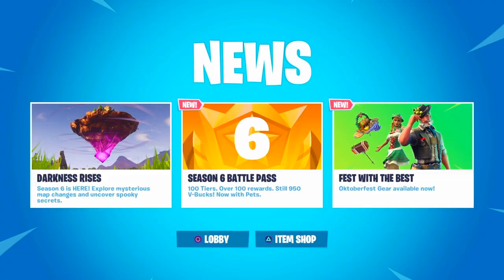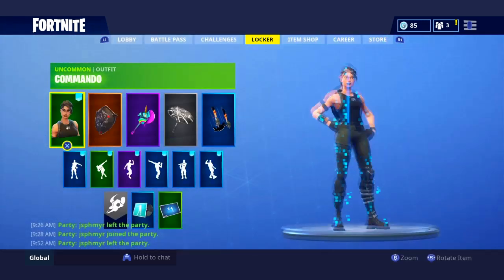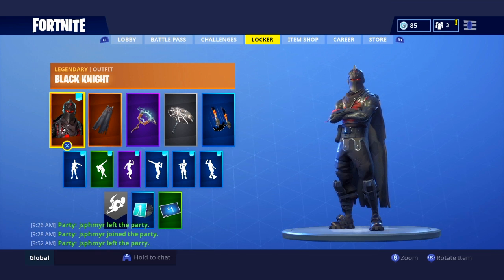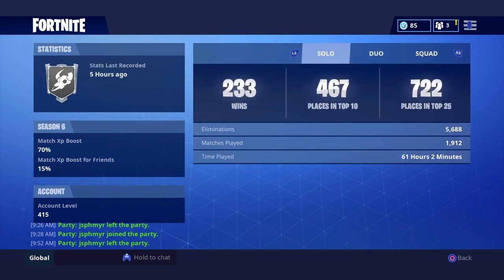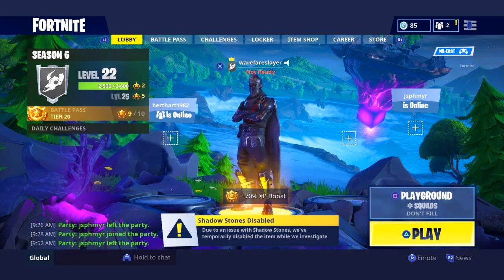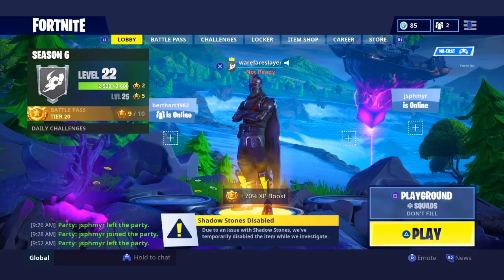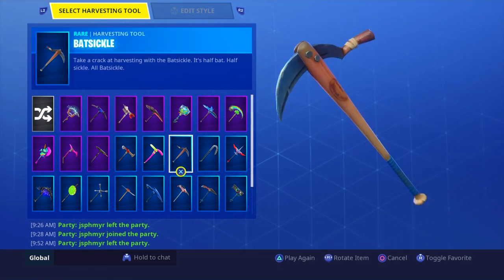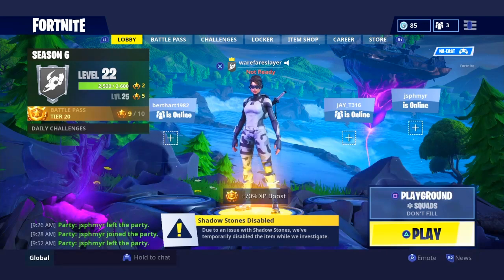Top 10 BEST TRYHARD SKIN,BACKBLING + PICKAXE Combinations In (Fortnite Battle Royale)